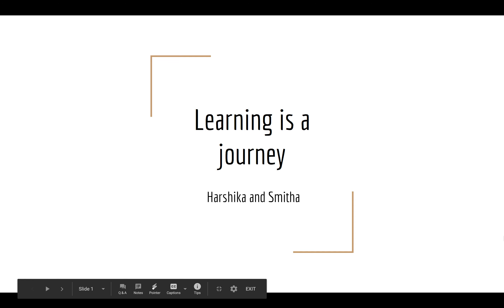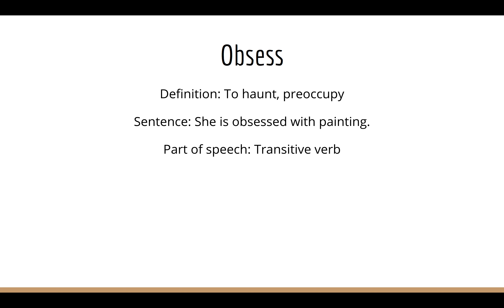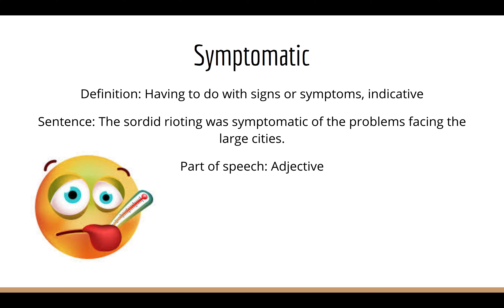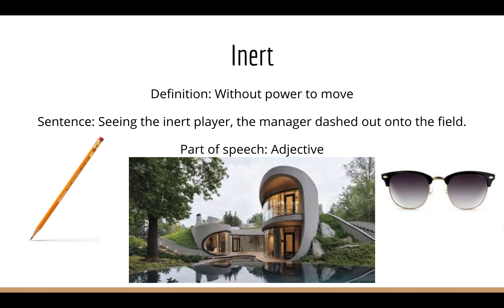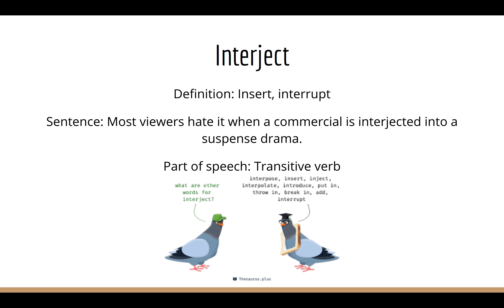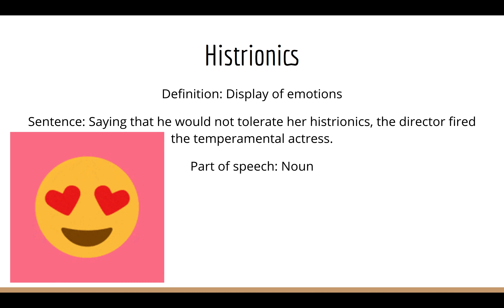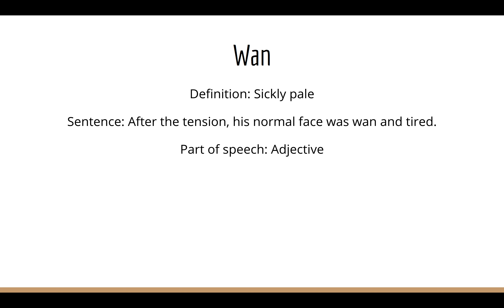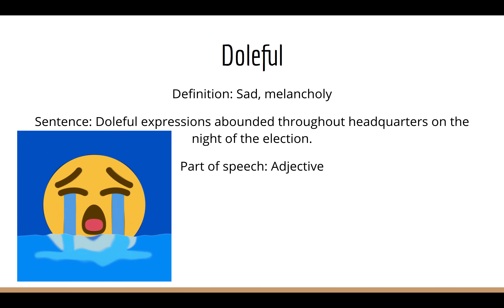English Vocabulary - Day 15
Learn English Vocabulary. Learn 10 new words everyday with a sample sentence, definition, and picture for each word.
Today's words are
Mastiff
Obsess
Symptomatic
Frustrate
Inert
Interject
Elusive
Histrionics
Wan
Doleful